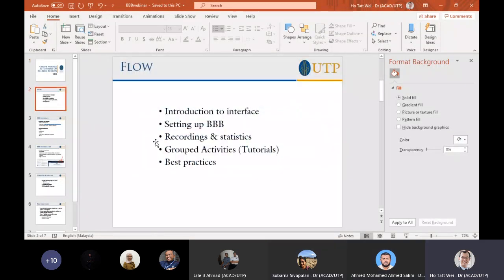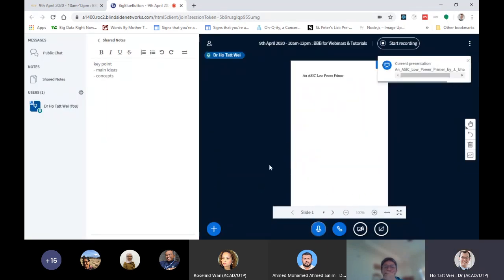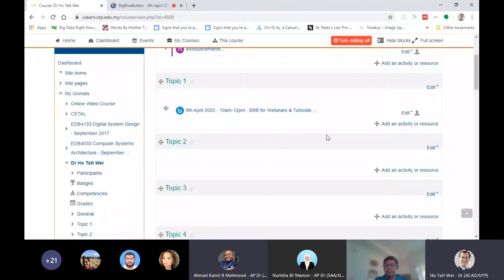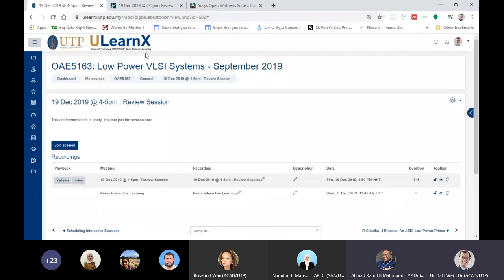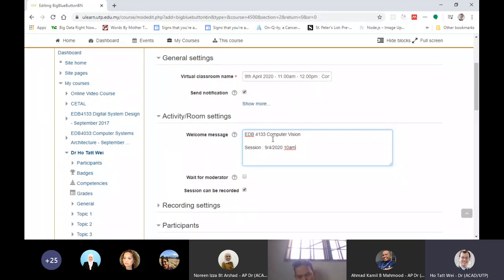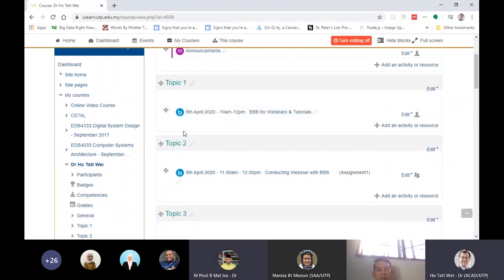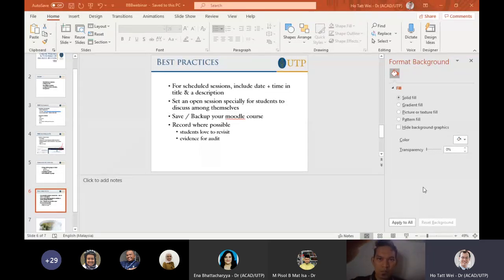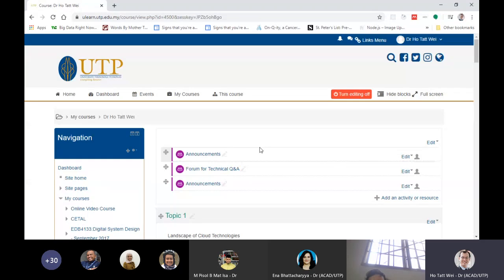ULEARN Clinics Conducting Webinars and Tutorials with BBB 09042020